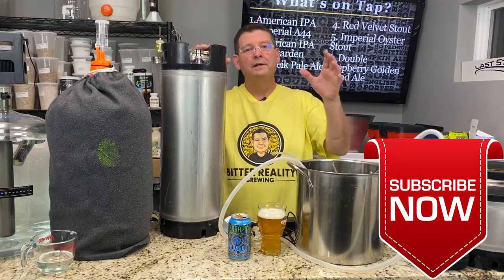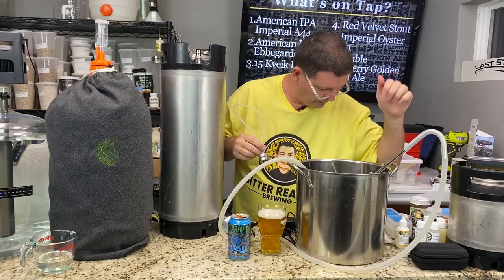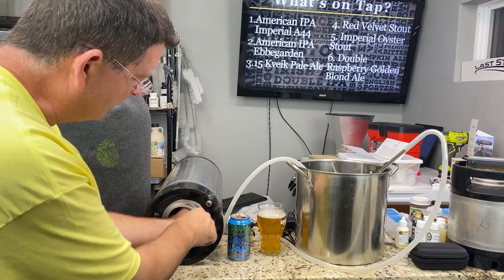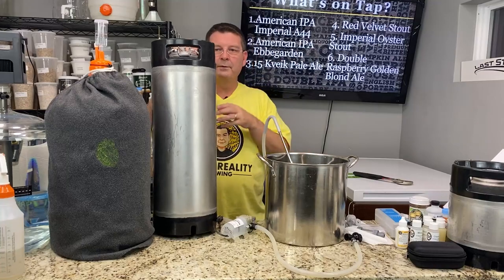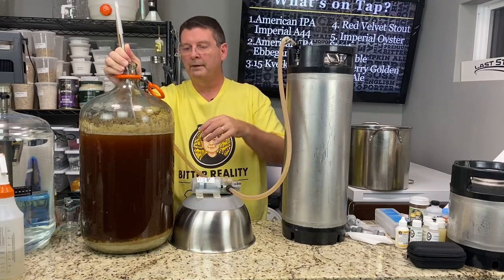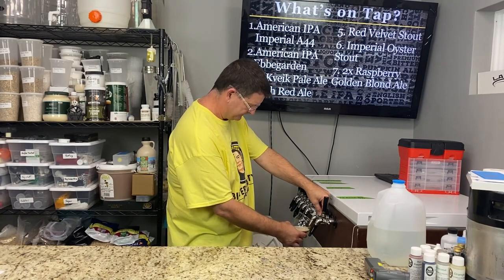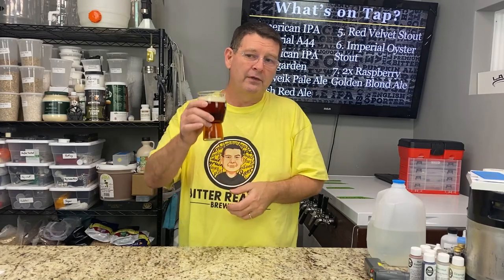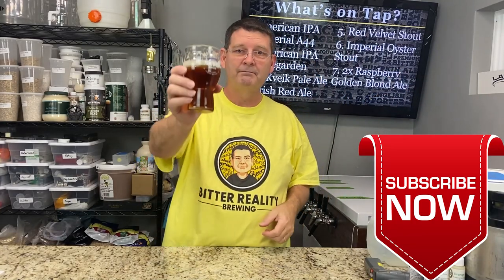Irish Red Ale with Rye and Caraway Seeds - Anvil Foundry 10.5 - Jaded Brewing Scylla - 2 of 2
Amazing Irish Red Ale!!! This came out amazingly well as I had a lot of concern but it paid off with a great brew!

Amazing Irish Red Ale with Rye and Toasted Caraway Seeds!

Brewed on Anvil Foundry 10.5 gallon with recirculation system and chilled with Jaded Brewing Scylla - OG 1.055 - estimated abv - 5.6%

Irish Red Ale with Rye and Toasted Caraway Seeds - 5 Gallons
6.25 lbs (2.84 kg) Pale Malt, Maris Otter
2 lbs (0.91 kg)Rye Malt
12 oz (0.34 kg) Flaked Rye
8 oz (0.23 kg) BlackSwaen Honey Biscuit
2.5 oz (70.9 g) Chocolate Rye
1 oz (28.3 g) Caraaroma
Last 5 Minute Additions -
3 oz  (85 g) Southern Cross (13% A)
0.625 oz (17.7 g) Toasted Caraway Seed
Added 1 heaping tsp of Wyeast Yeast Nutrient
Added 1/2 crushed whirfloc tablet
After chilling to pitching temps -
Whitelabs Clearity ferm 10ml
Whitelabs 004 Irish Ale Yeast
Fermenting at 66 to 68 F (wort temp)

Equipment I used to brew this batch of beer:
Awesome propane burner - Great quality.
All three different Hydrometers used:
Triple Scale Hydrometer with temp
155F Hydrometer
Easy to read Hydrometer
DR PH Meter - DR-100 (Amazing PH Meter)
Five Star Defoamer
Air pumping to help add oxygen to your wort